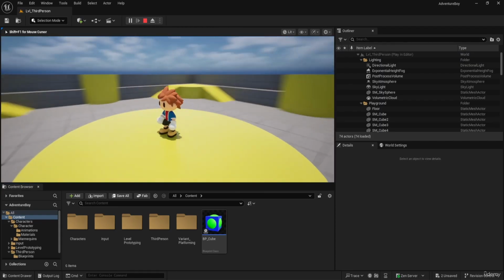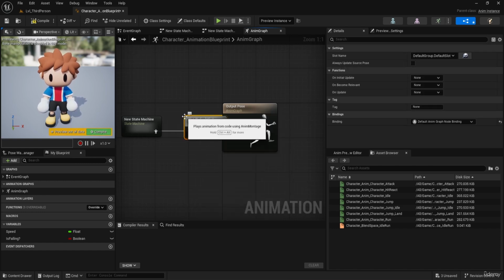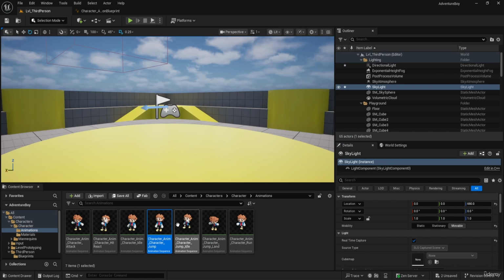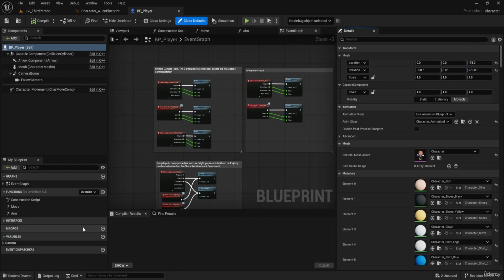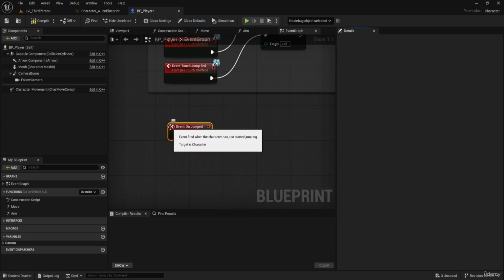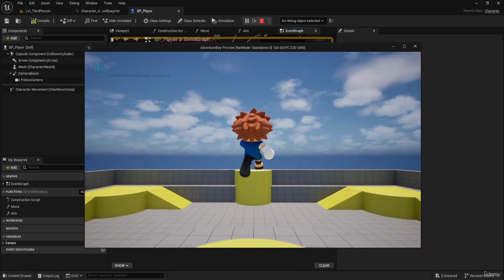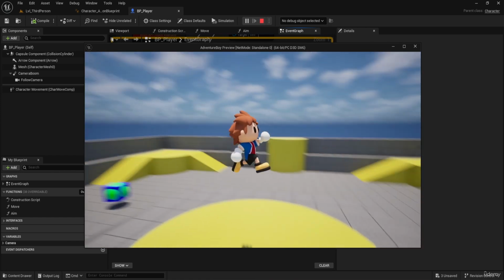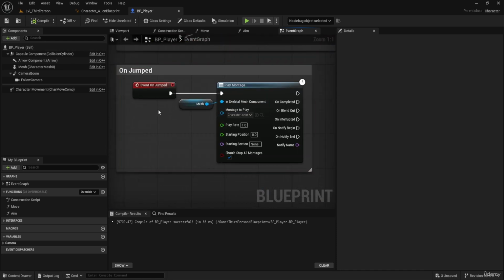10 Character Jumping